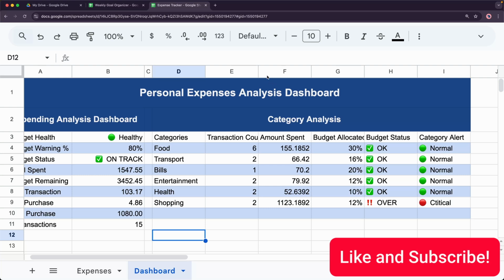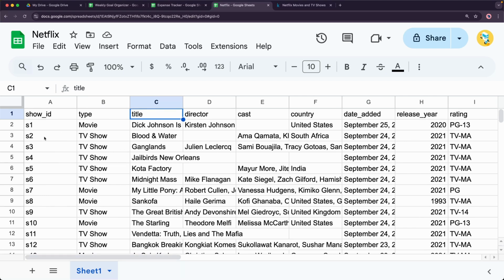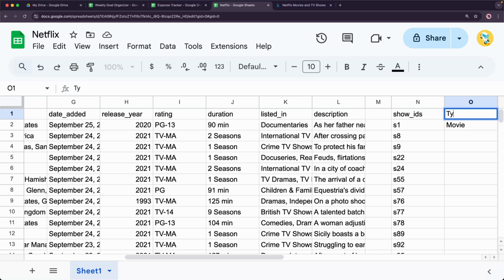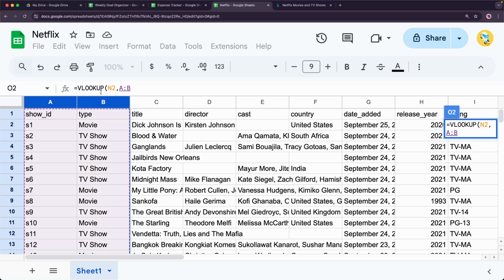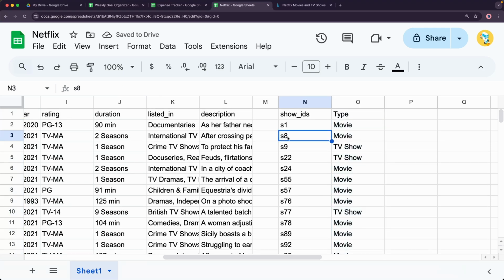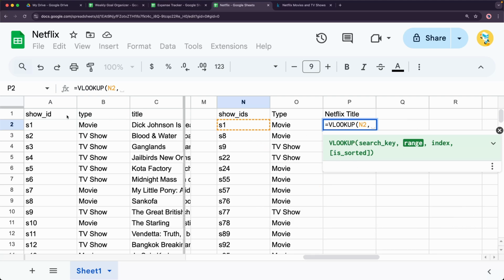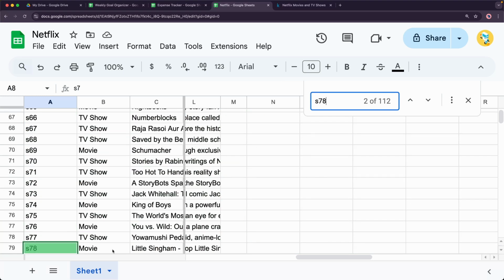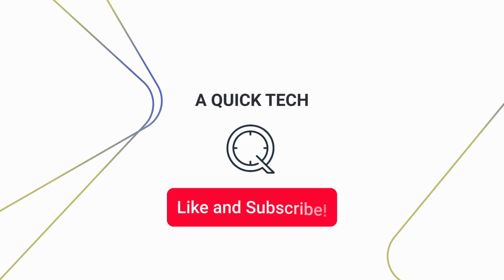Google Sheets: VLOOKUP Basics Explained (Beginner Tutorial Episode 9)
Sheets can get overwhelming fast. Instead of scrolling through hundreds of rows just to find one product, you can use VLOOKUP to instantly pull the details you need.
In this beginner-friendly Google Sheets tutorial, we go step by step through how VLOOKUP works. You will learn:
What the search key, range, index, and sorted inputs mean
How to use VLOOKUP to find a product type or title based on its ID
How to expand your lookup to bring back multiple details
By the end, you will know exactly how to use VLOOKUP to save time and make your spreadsheets smarter.
This is A Quick Tech, where we learn together one step at a time.
📌 Related Episodes in this Google Sheets Beginner Series:
Episode 7: Working with Multiple Sheets & References
Episode 8: Expense Tracker – Final Touches & Professional Formatting